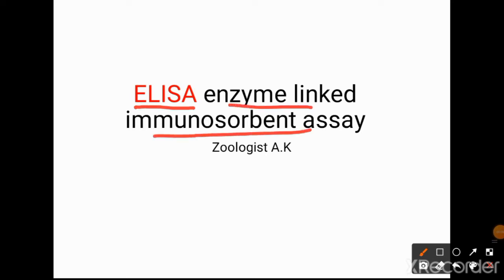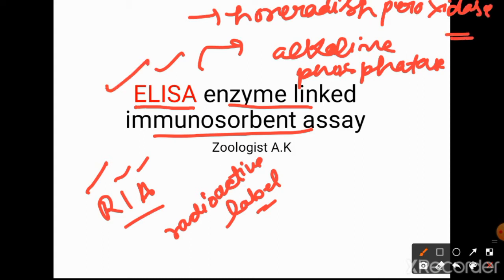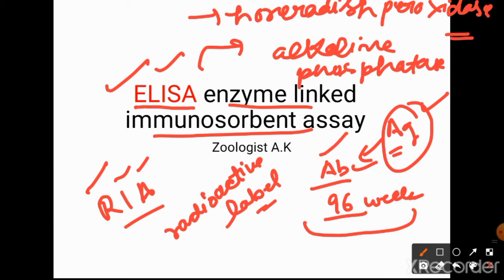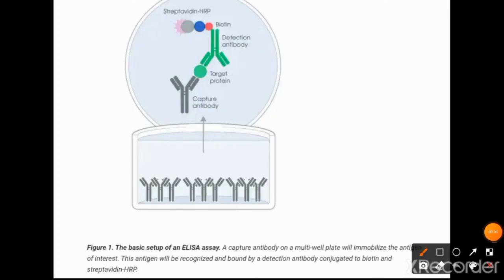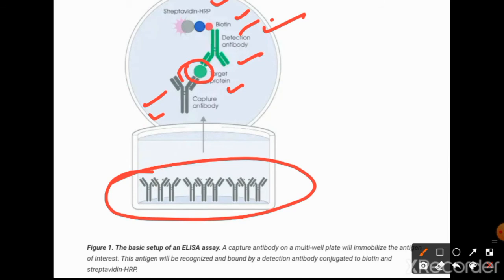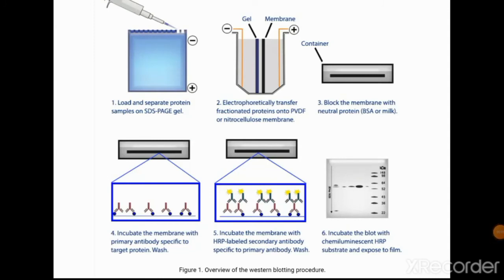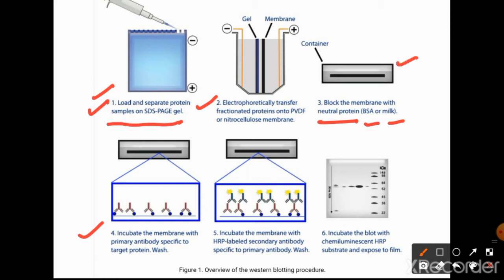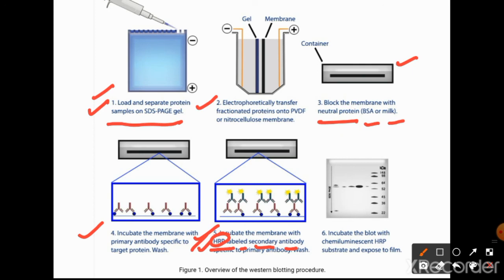ELISA part - 1 (introduction)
Link for SDS PAGE electrophoresis